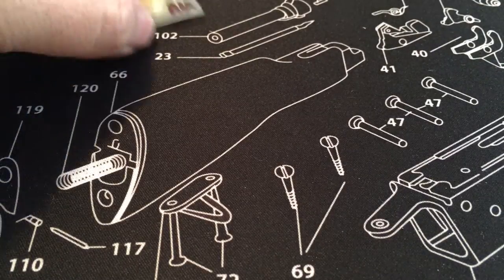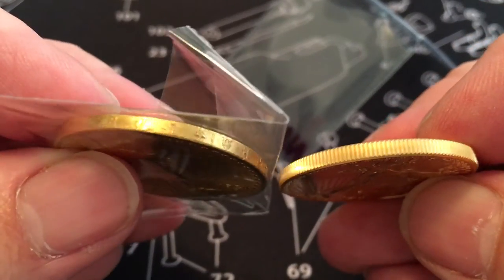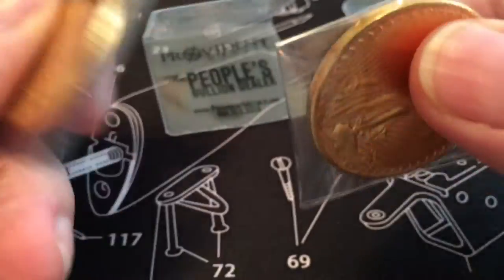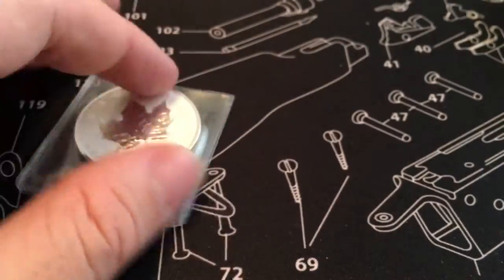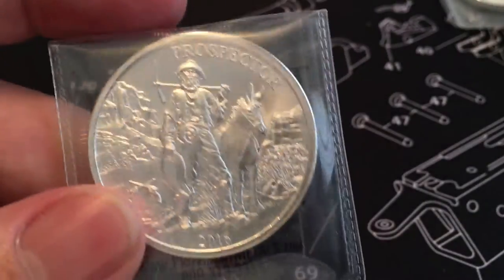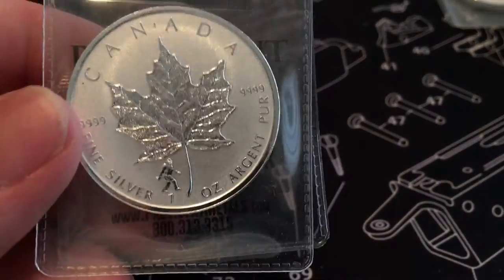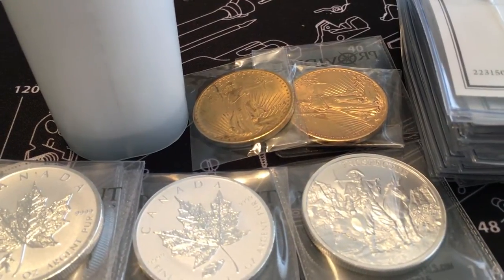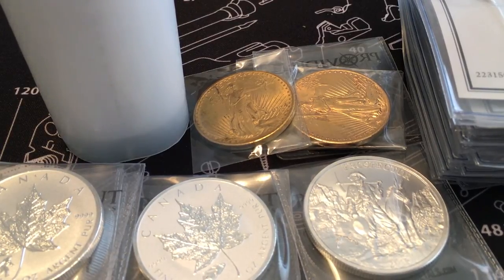Highest highs, lowest lows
Latest pick-ups before silver hit $17/oz.  Gold was around $1250 when I bought.  Picked up 2 St. Gaudens to offset the 2 Double Eagles I bought a few months ago (one by accident).  Now I have 2 of each type of 'Double Eagle'.  I also bought another 10 ASE's from GovMint before they raised the price from $17.95.  Then I went full retarded and bought a bunch of lame privy stuff.  LOL!  Oh well.  Next time will be better.  I guarantee it!